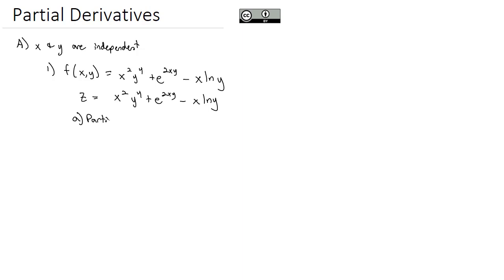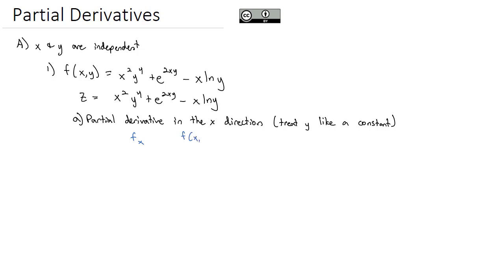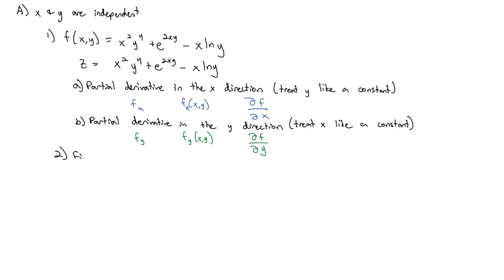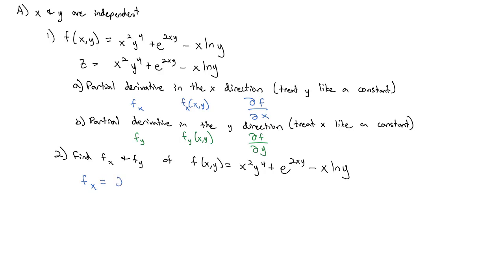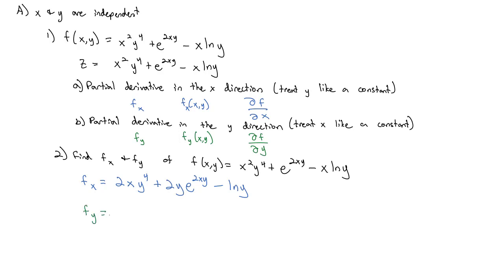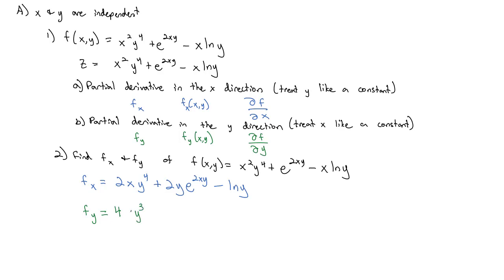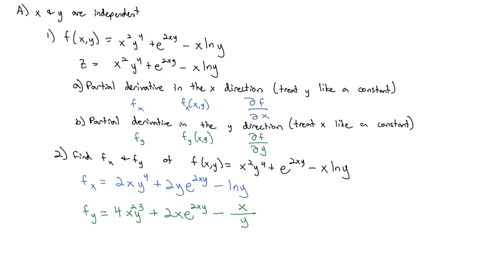3 3 A x and y are Independent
x and y are independent